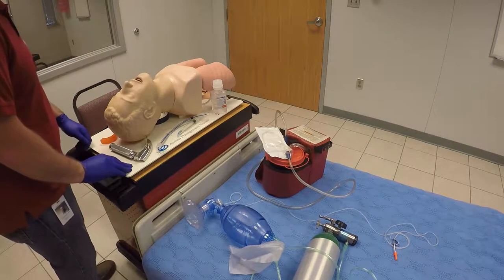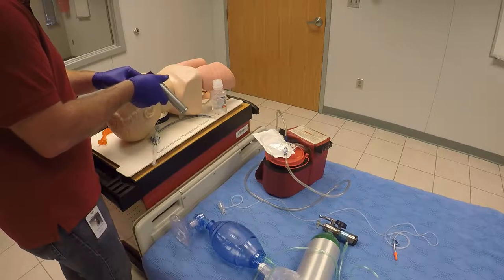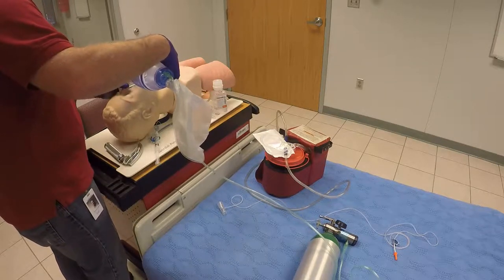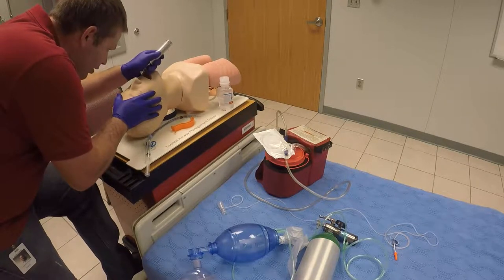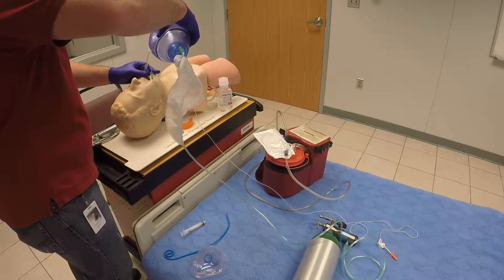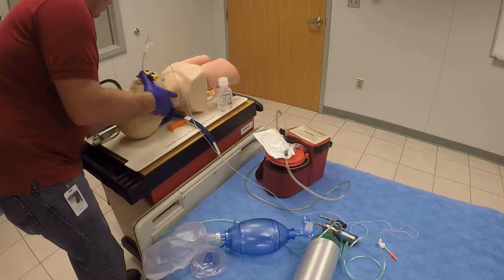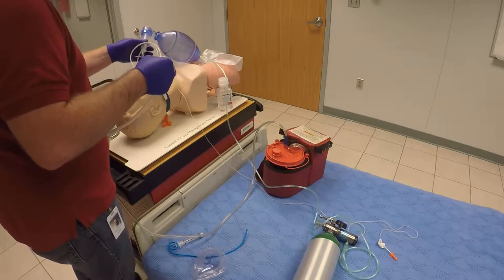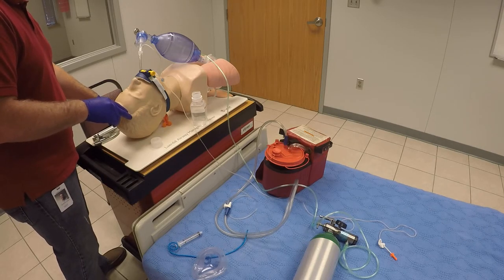Direct Orotracheal Intubation Adult